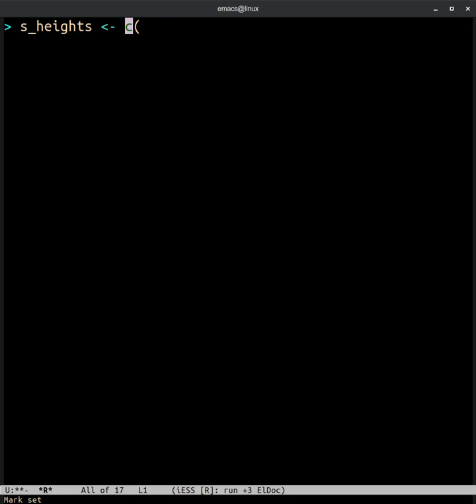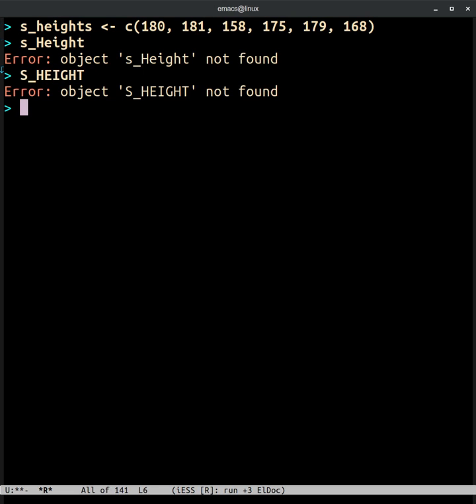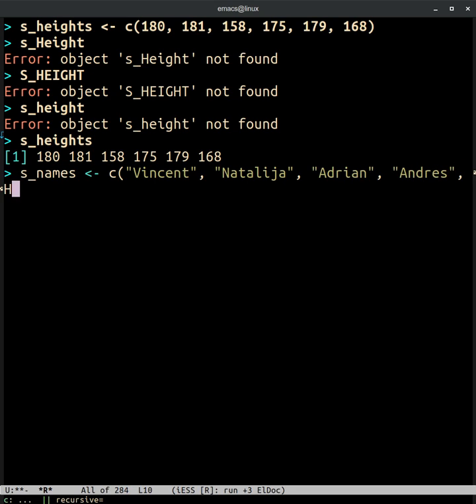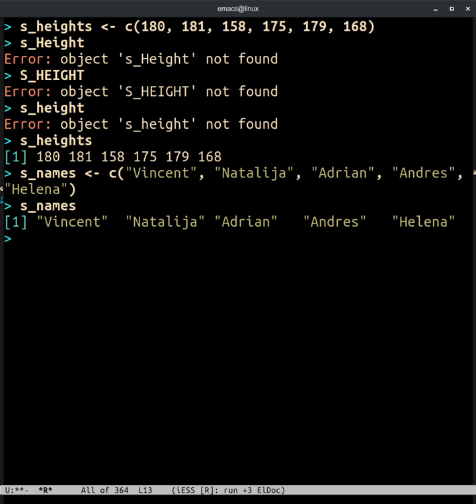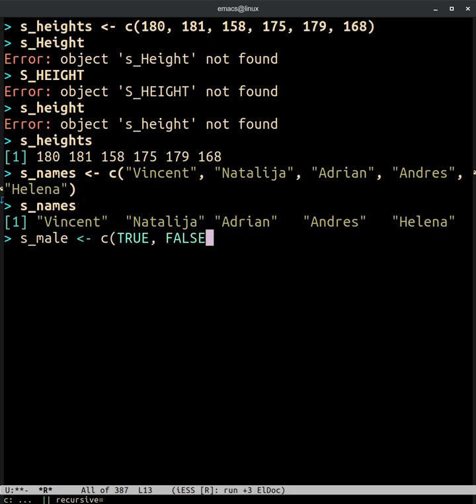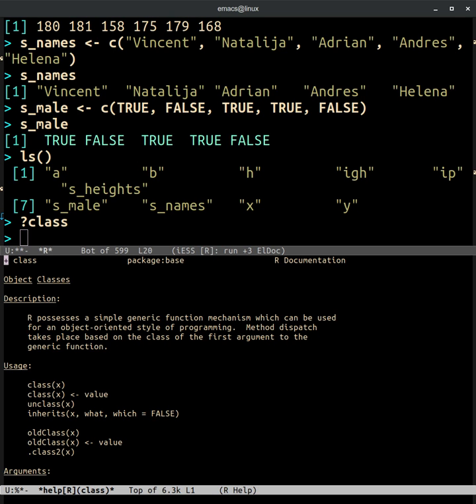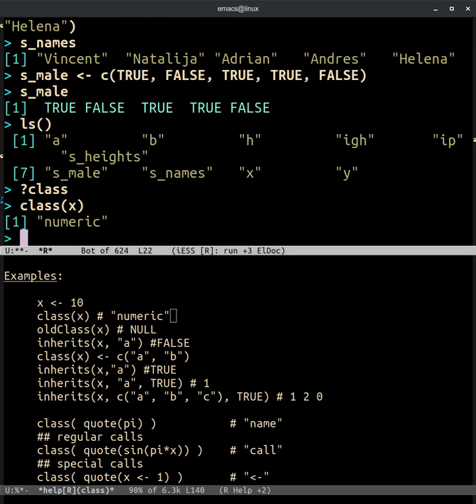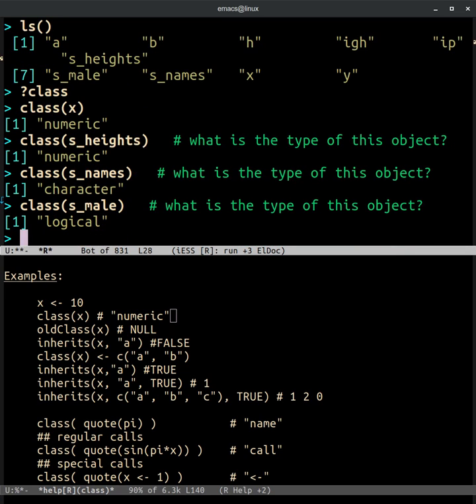3 Who needs vectors anyway?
We need vectors to handle multiple items in R. Interesting data are usually made up of multiple items. You can think of vectors as a collection of observations of interesting entities of the same type (e.g. numbers, characters, or logical values).